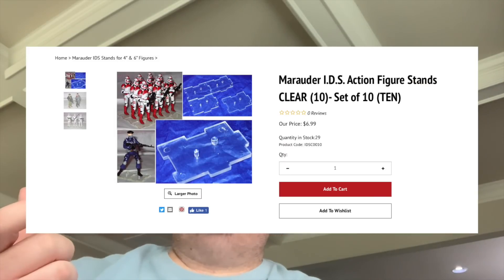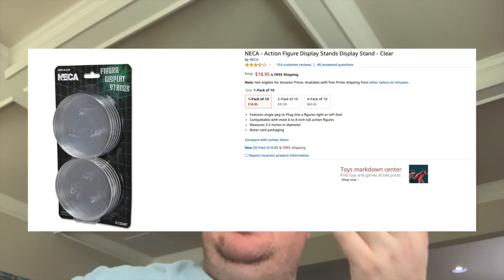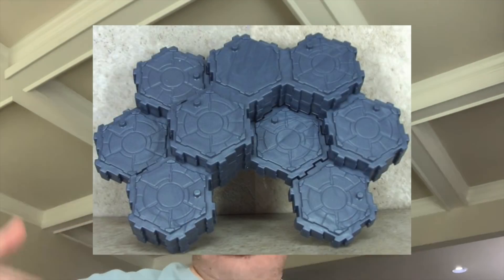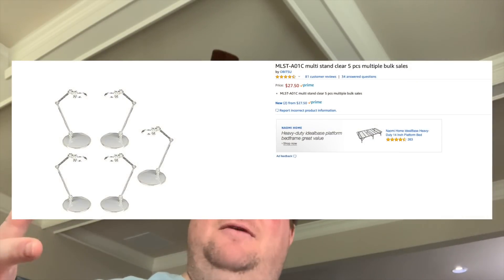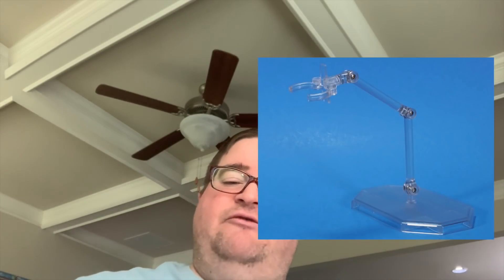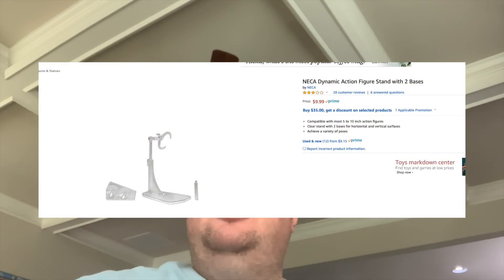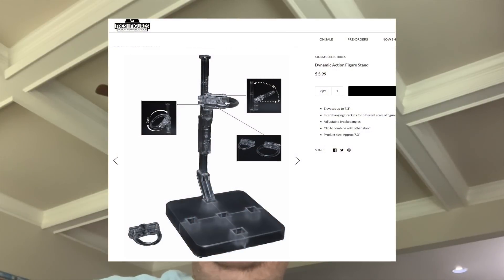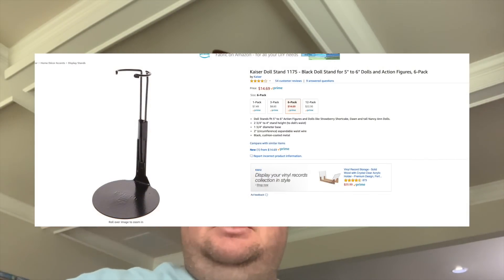Daily Dub: Figure Stands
Welcome to a Daily Dub. I would like to be able to interact more up to date with you here on YouTube, so I will be posting these daily videos as I have time. Today, I am at home and talking about the figure stands that I use. Please leave a comment or question about something you’d like to see discussed in a future episode. I hope you enjoy the video. Be Delighted!

Products Used:
iPhone XS Max
iPad Pro

Pick up your figures at Fresh Figures!